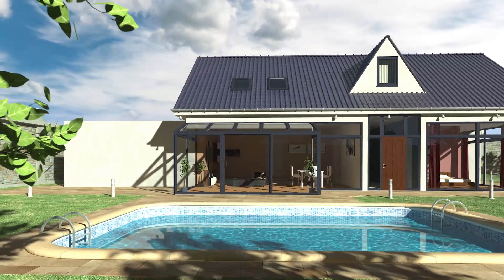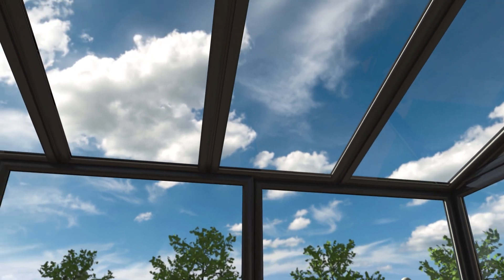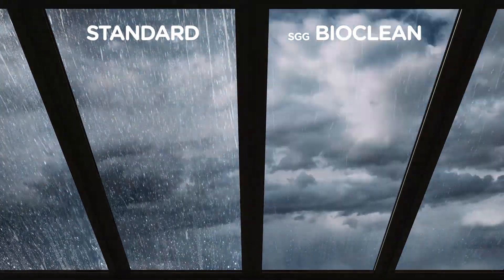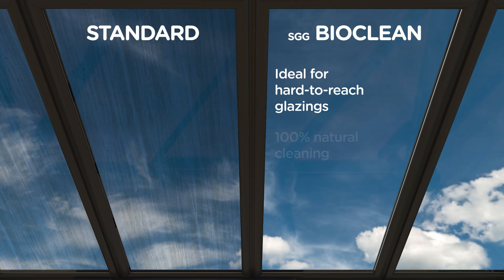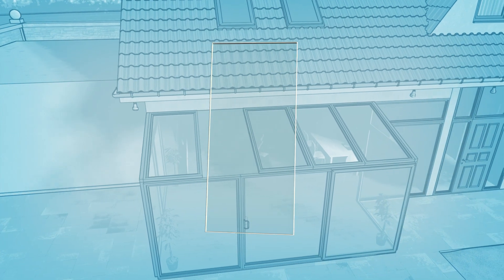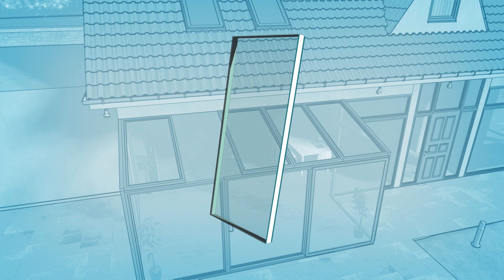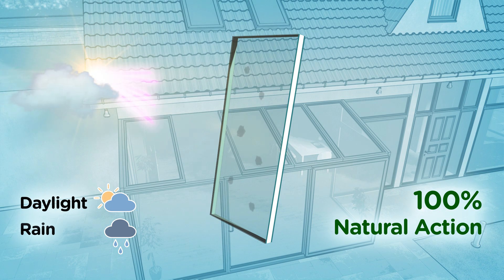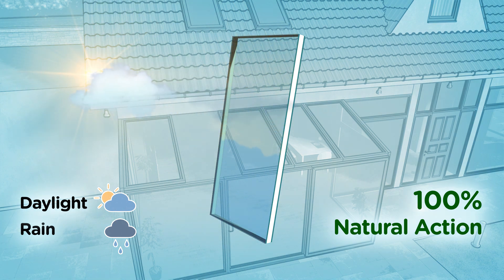BIOCLEAN® and BIOCLEAN® II, for glass surface that stays cleaner longer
BIOCLEAN® (II) is an easy-to-clean glass for windows application. Thanks to a special transparent coating embedded into their outer surface, the biggest or hardest-to-reach windows can be cleaned more easily, more quickly and less frequently. The glass surface stays clean longer, providing more light with less effort.